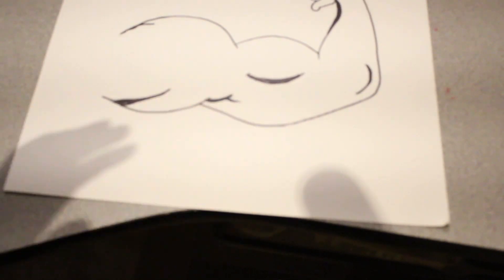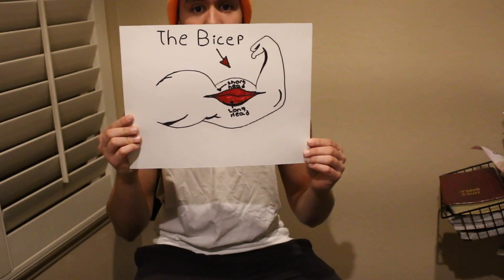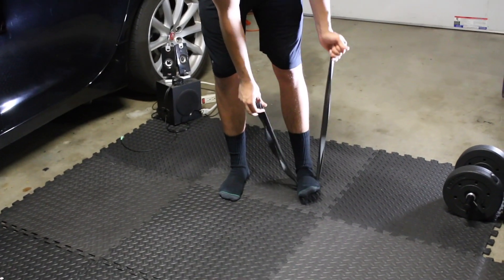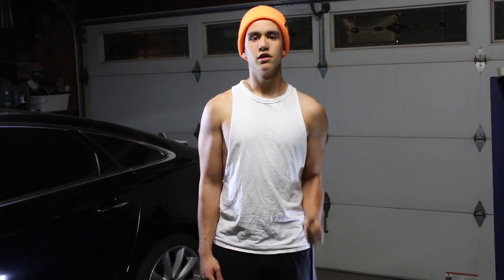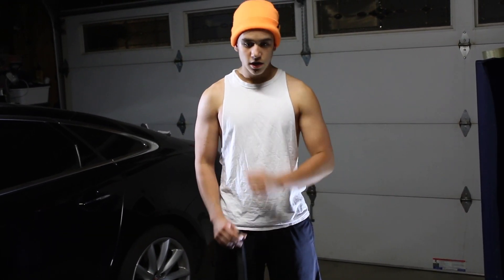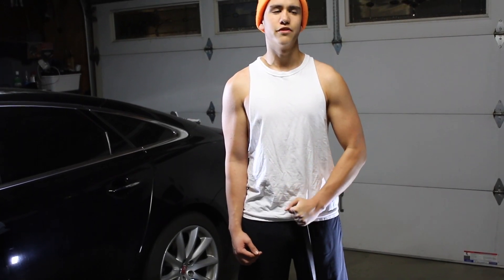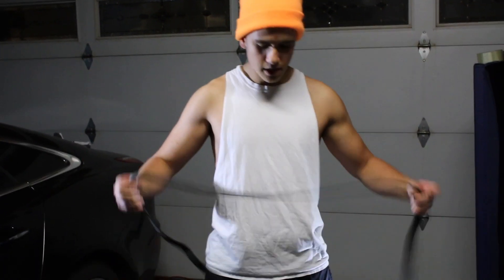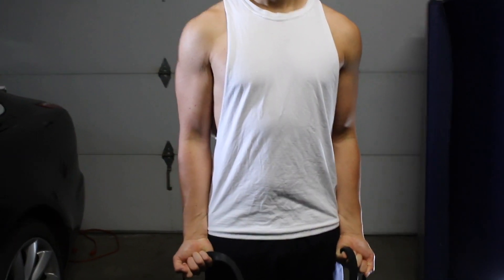PERFECT BICEP WORK OUT- AT HOME (MUST WATCH) SETS AND REPS INCLUDED: GET BIG BICEPS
At home you may find it difficult to hit certain muscle groups without any weights. Don't worry with a resistance band or anything lying around you can develop and grow those biceps you want. In this video I quickly go over the bicep's muscles. Sets and reps are given for you to get an arm blast at home!